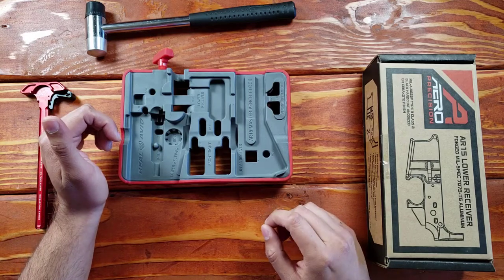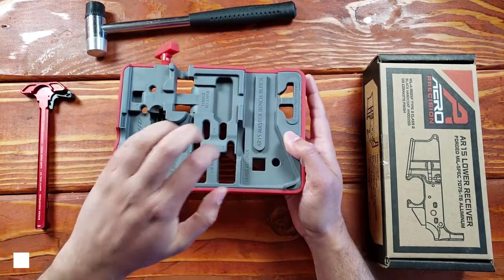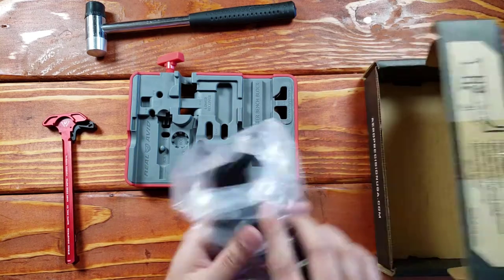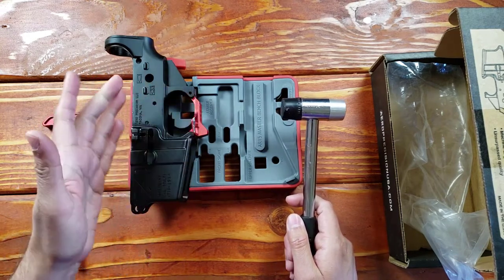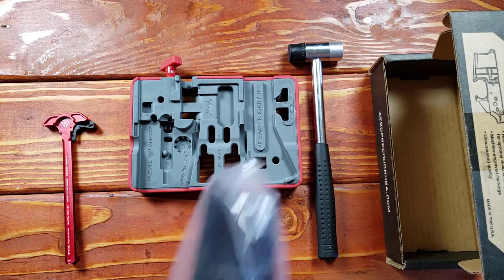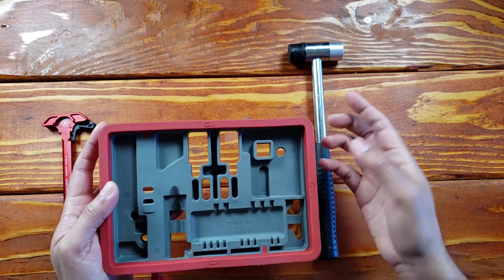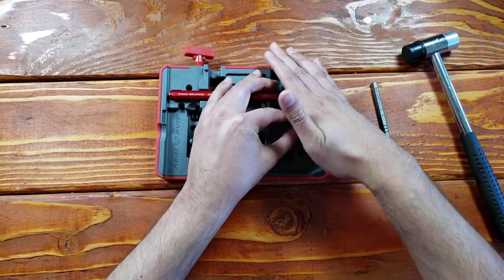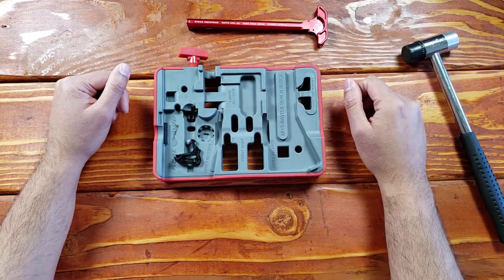Guns N' Stuff - Real Avid Master Bench Block Review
Perhaps one of the best AR15 Bench blocks! 10/10